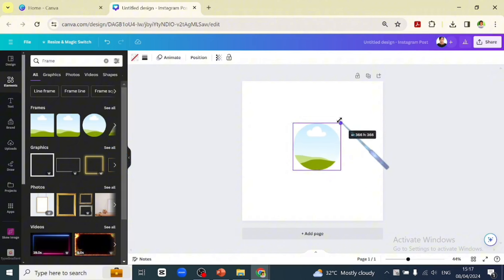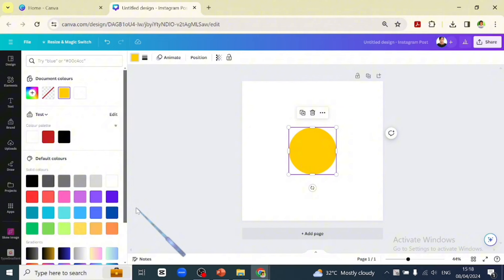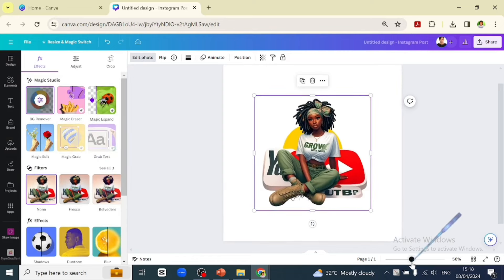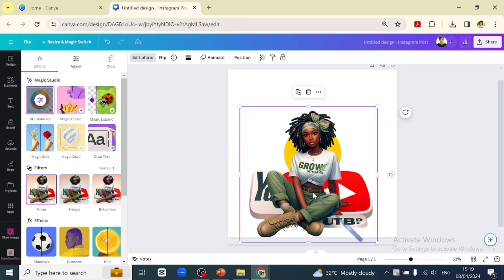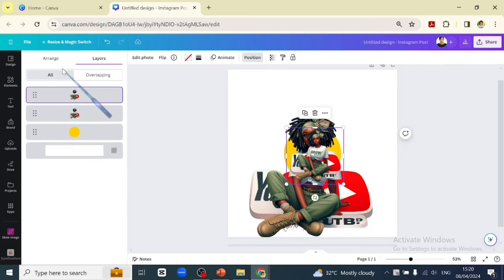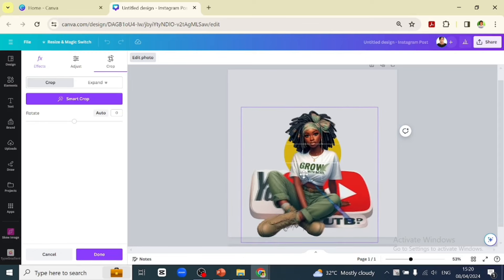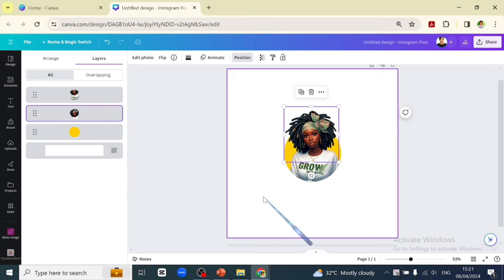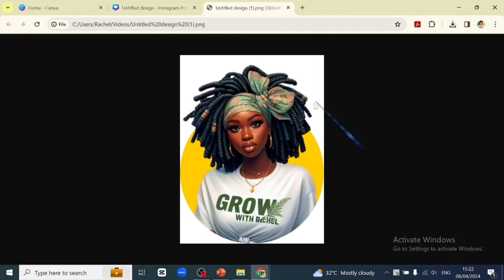How to Create Portrait Pop Out Profile Picture in Canva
Looking to make your profile picture stand out? In this tutorial, I'll show you step-by-step how to create a stunning portrait pop-out effect using Canva. Whether you're a business owner, content creator, or just want to elevate your online presence, this easy-to-follow guide will help you achieve professional-looking results without any graphic design experience. Watch now and give your profile that extra wow factor.